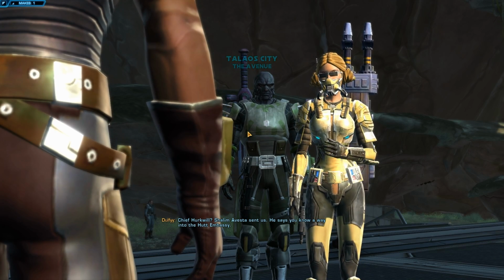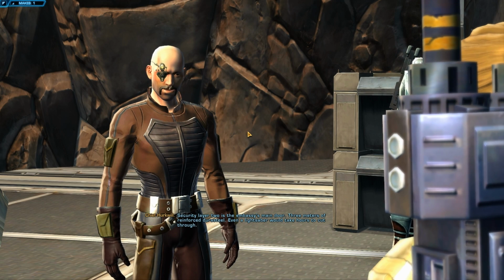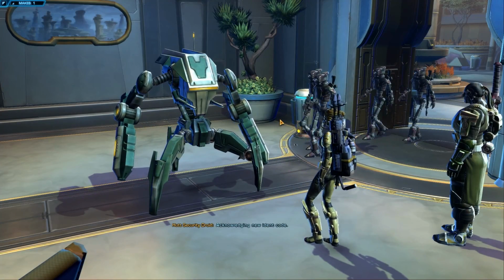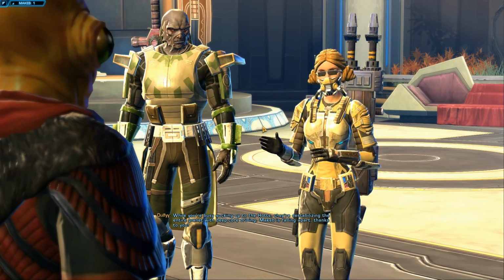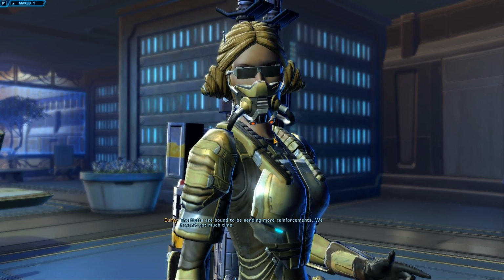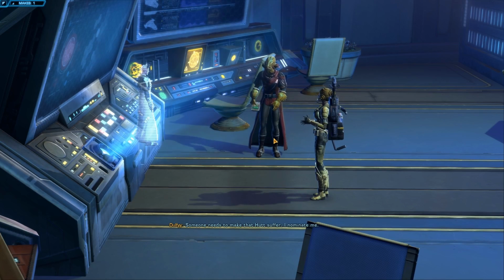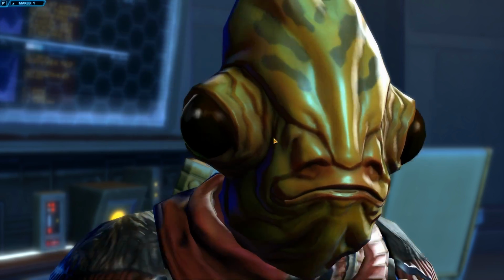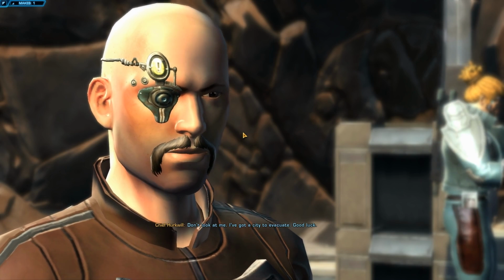SWTOR Makeb Republic story cutscenes - Failsafe - part 3/9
Third set of cutscenes for Makeb Republic storyline. This is for the main mission titled Failsafe.